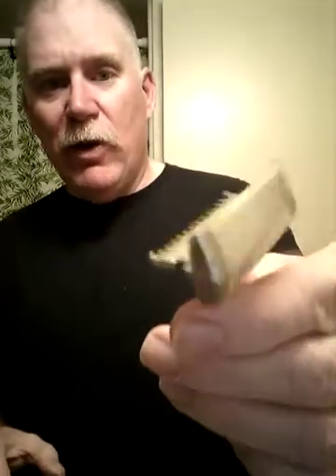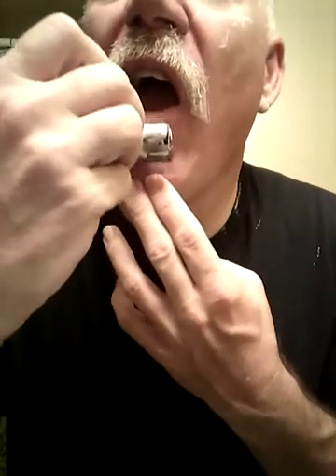Fuzzy shaves with the OCMM and Williams. Neil tribute shave.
Great shave with the OCMM and Treet blade. Used a Semogue 1305 to work up a great Williams lather. Topped it all off with Clubman. Also showed a few SE blades to avoid. For more SE and Injector razor love come visit our forum.